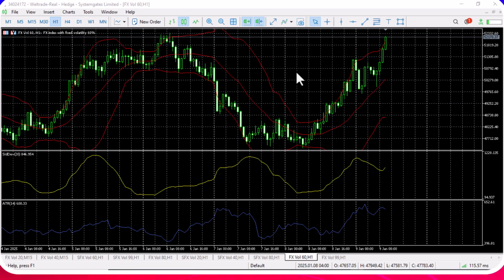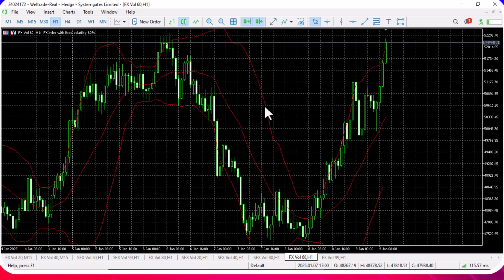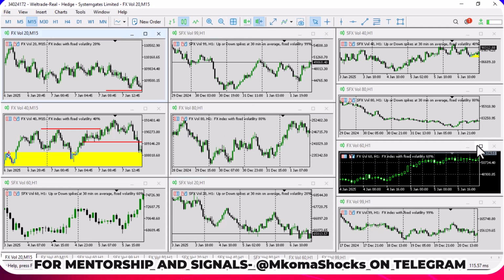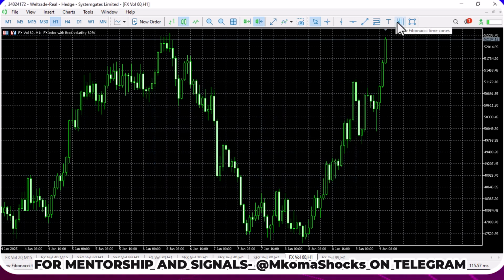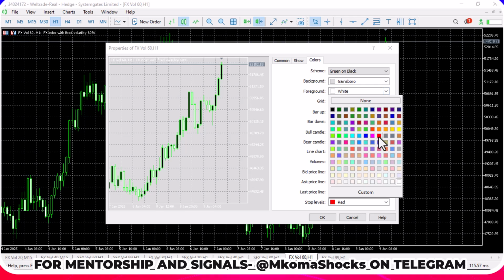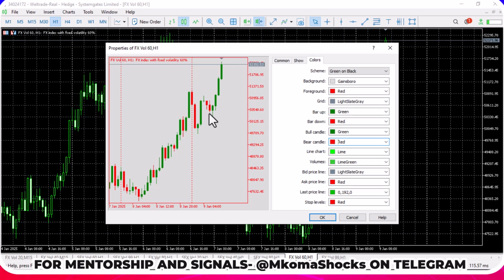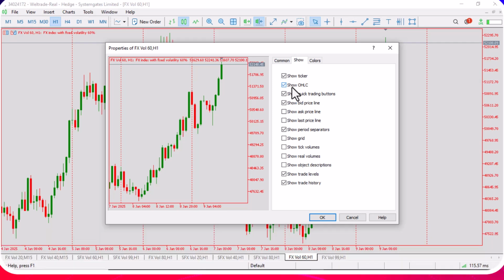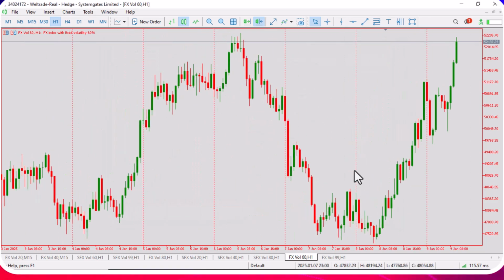Make Your MT5 Charts Look AMAZING in 5 Minutes!